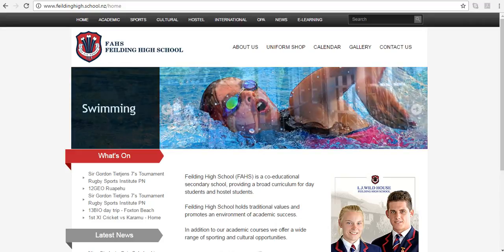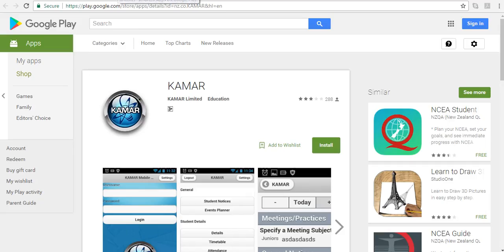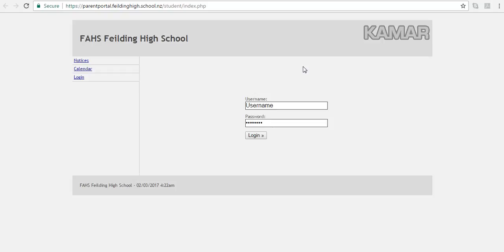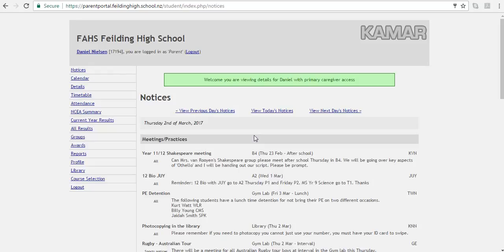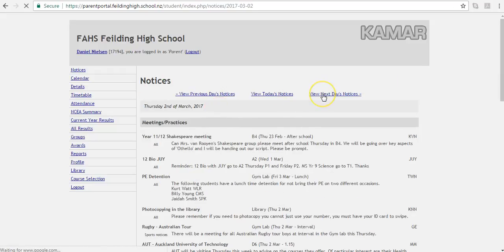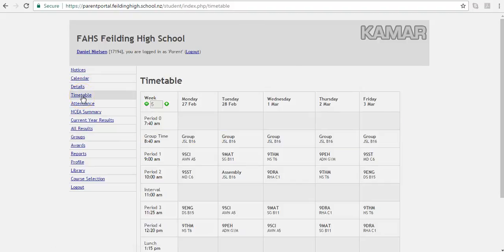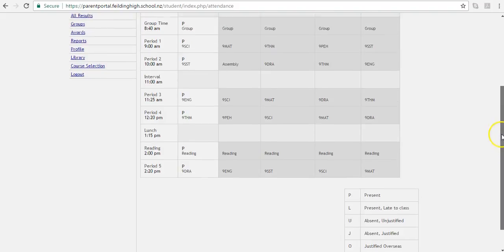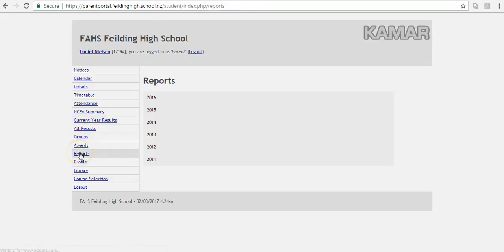FAHS Feilding High School Parent Portal Demo Video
This short demonstration video demonstrates how to access the KAMAR parent portal site.